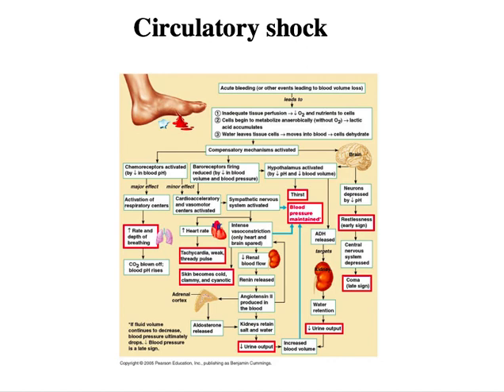Circulatory VII Shock